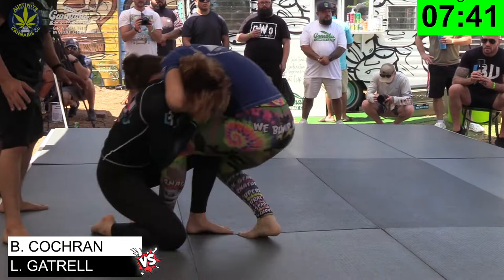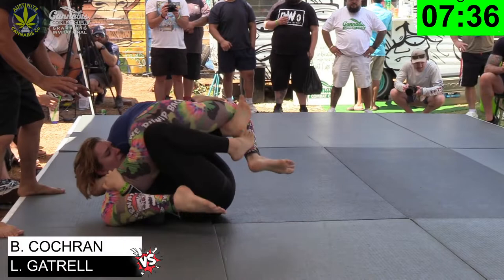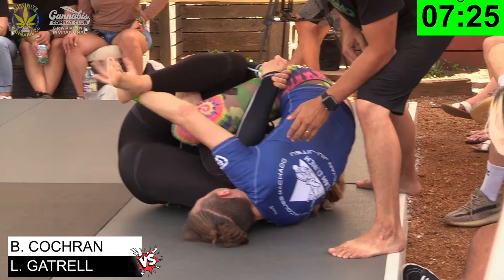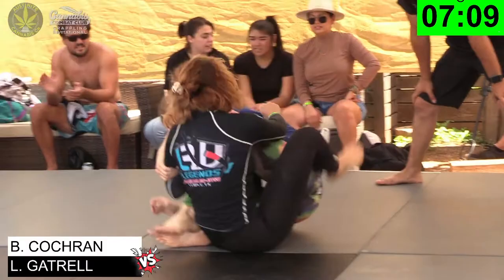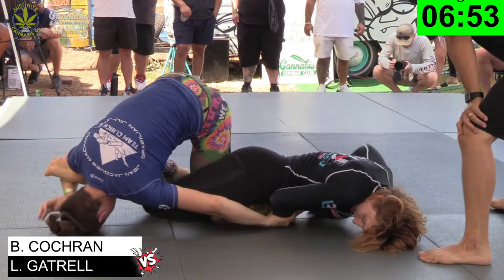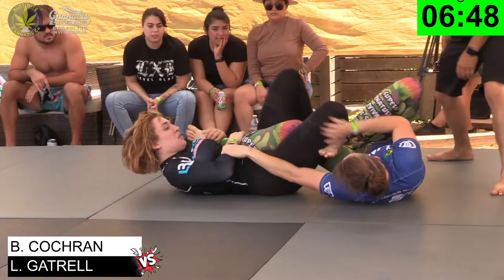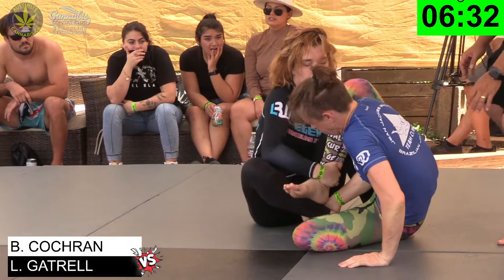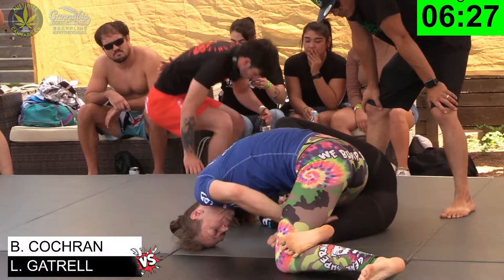Brooke Cochran versus Lillian Gattrell | Cannabis Combat Club: Grappling Invitational 1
The fifth match from our September 10th Cannabis Combat Club: Grappling Invitational 1 event at the Austinite Cannabis Company campus.

Victor Partidas versus Chasca Ortega - 170lb Blue Belt Match
Jake Christensen versus Richard Alvarenga - 185lb Purple Belt Match
Sarah Pyles versus Elsa Cardenas - 125lb Purple Belt Match
JT Little versus TBA - 165lb Purple Belt Match
Isaac Villela versus Alex Asad - 185lb Brown Belt Match
Steven Olivarez versus Warren Stewart - 155lb Brown Belt Match
Alan Rodriguez versus Joaquin Sanchez - 165lb Mixed Belt (Black versus Brown) Match
Sterling Mellman versus Micah Valdez - 185lb Brown Belt Match
Jason Klipple versus Timothy Cundiff - 190lb Mixed Belt (Black versus Brown) Match
Cody Hoffstatter versus Mario Fonseca - 165lb Black Belt Match

E. Castro Trucking

Commentary Team
Joshua Steubing - @joshuasteubing on IG
Jean Dalua Cartagena - @bjjdalua on IG